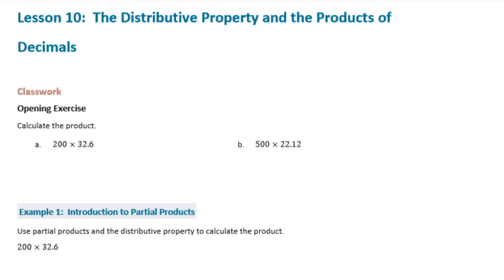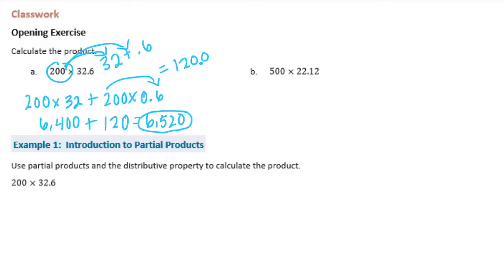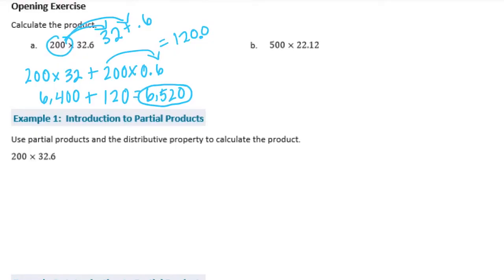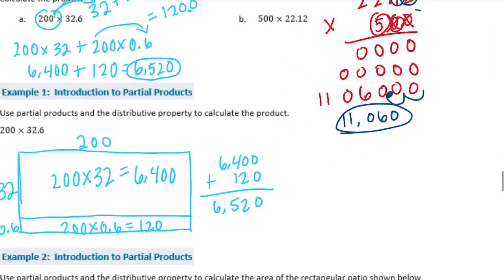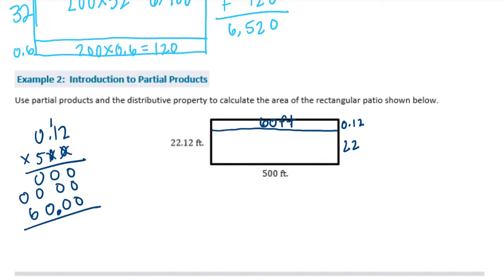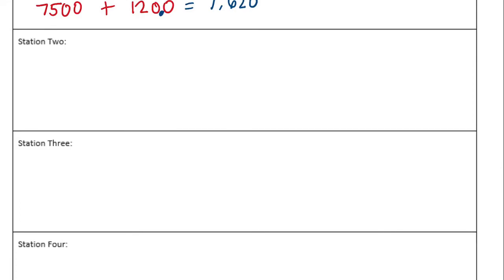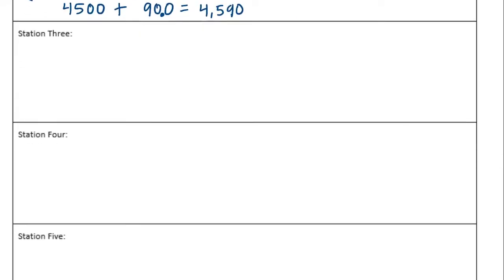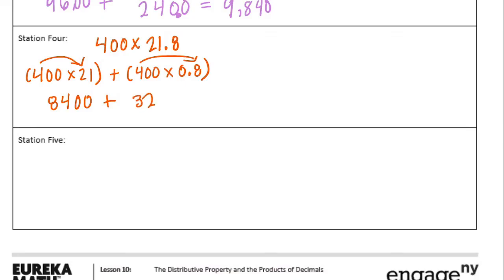Engage NY // Eureka Math Grade 6 Module 2 Lesson 10 Classwork